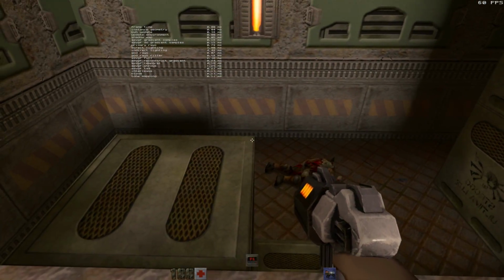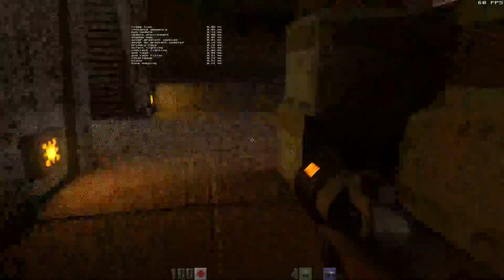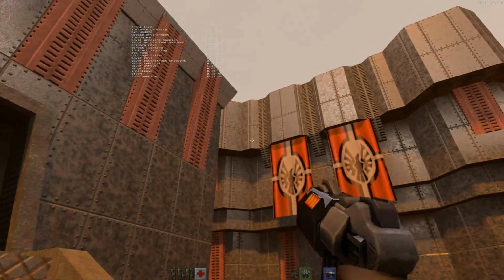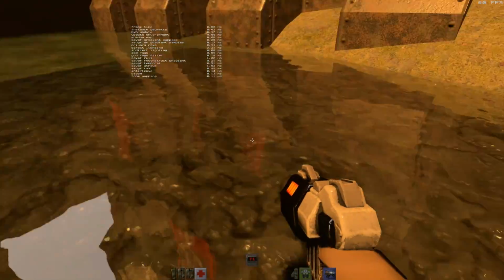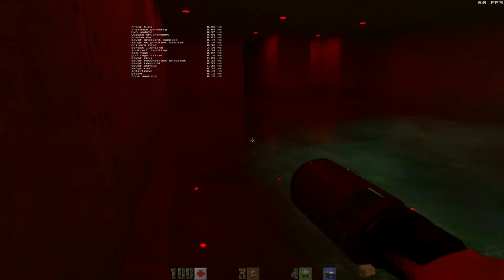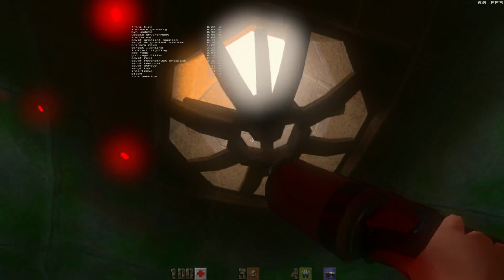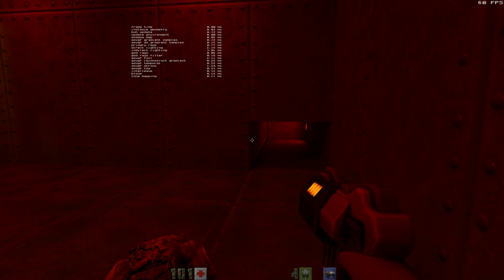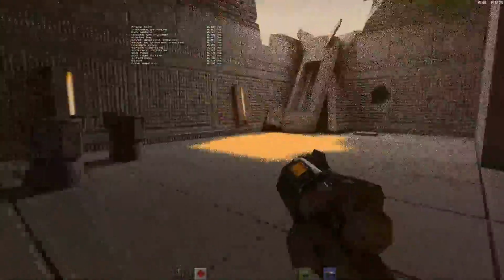Quake II RTX Gameplay -- Why Global Illumination Is So Demanding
Back in January, I wrote that Quake II was the best argument for Nvidia's ray-tracing graphics cards. Obviously, the company heard me because it has released its own RTX Remaster of the classic shooter. You can download Quake II RTX Remastered on Steam right now. If you don't already own the original Quake II, Nvidia's version includes the first three levels for free. If you are an owner, you can play the whole game with fully path-traced lighting.